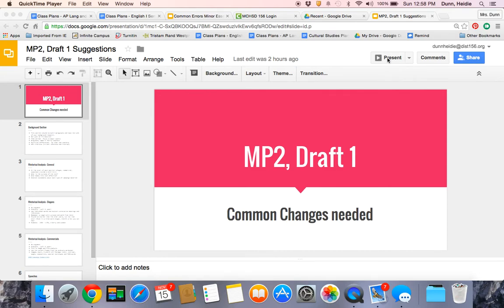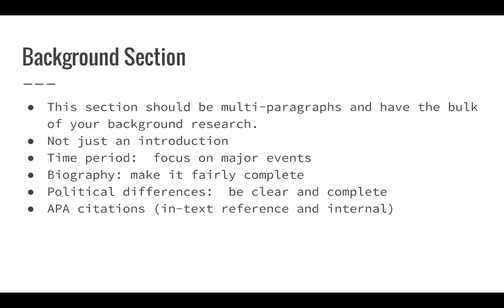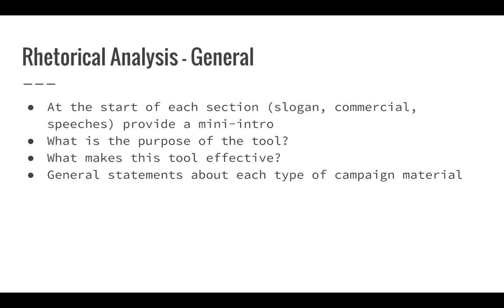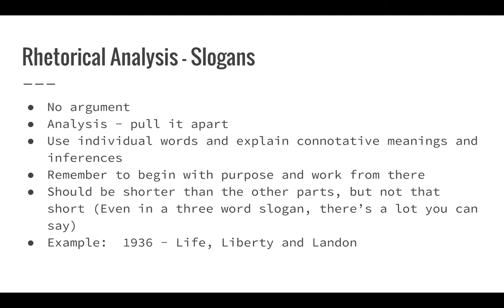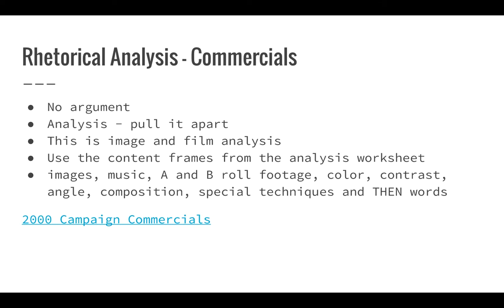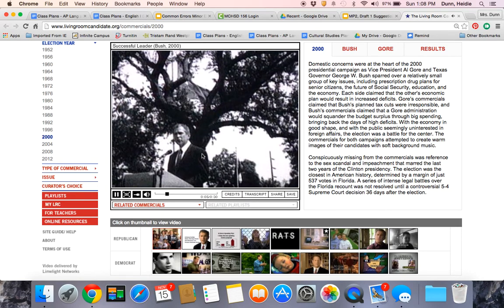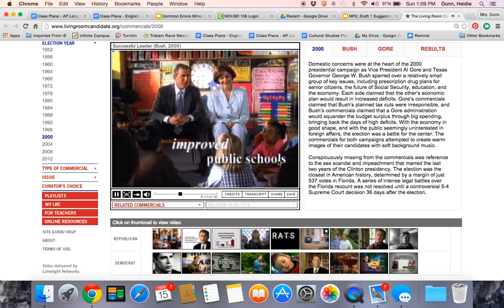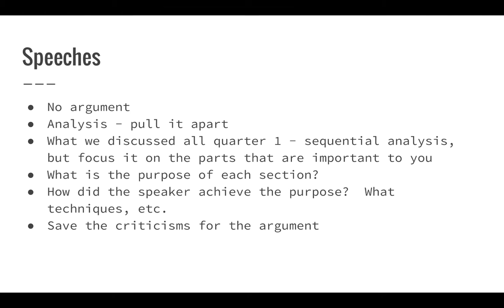MP2 Quick Critique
An AP Lang and Comp lecture